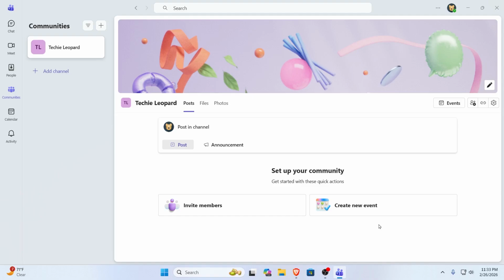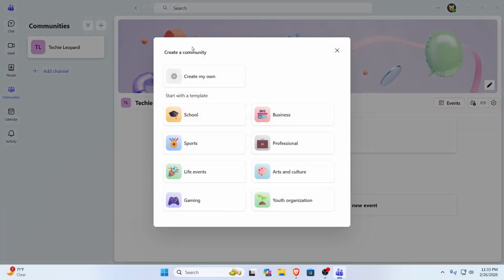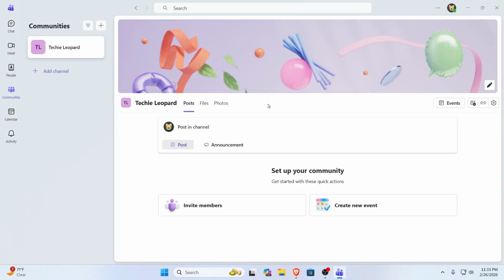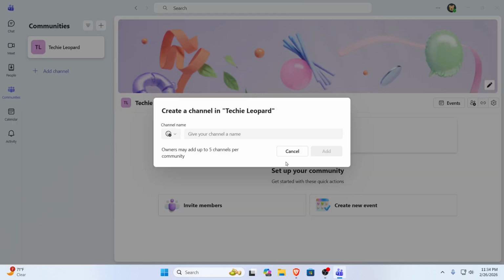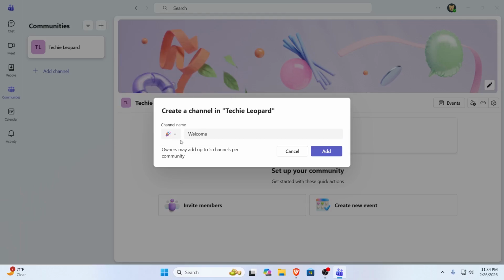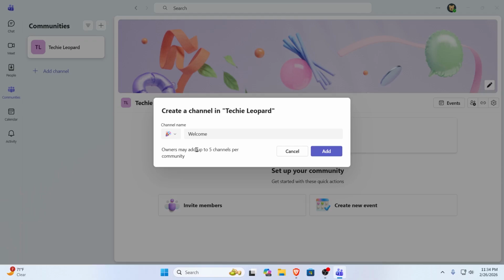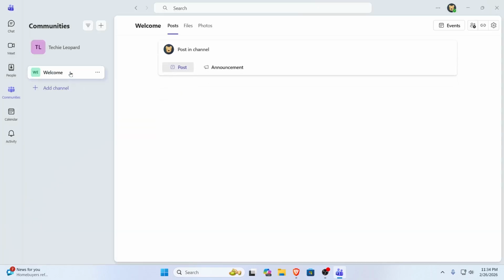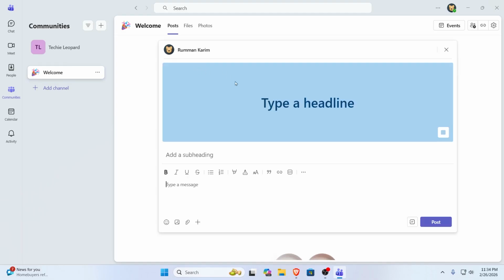How to Add a Channel in Microsoft Teams Community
A quick tutorial on, how to add a channel in Microsoft Teams community.